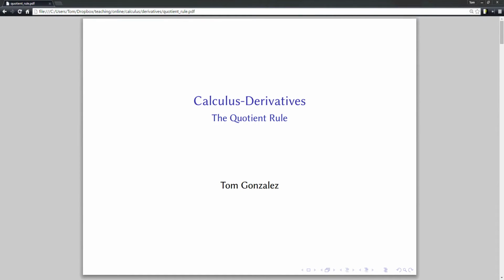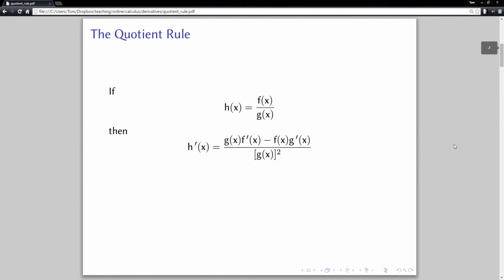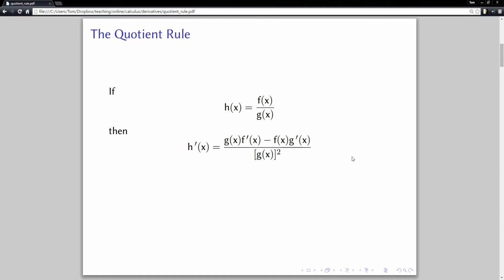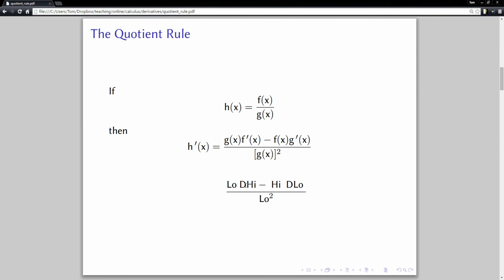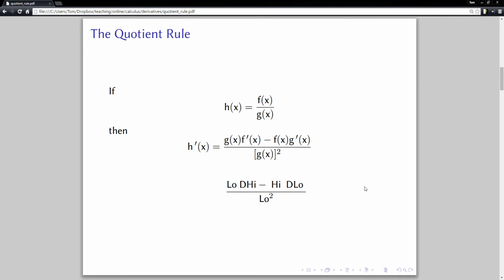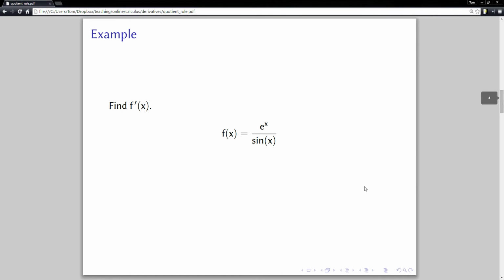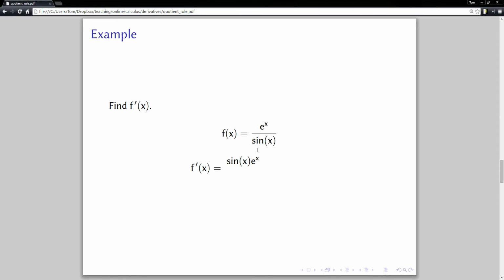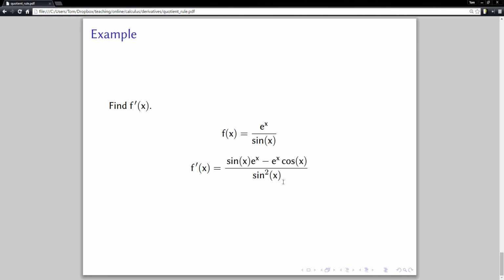The Quotient Rule